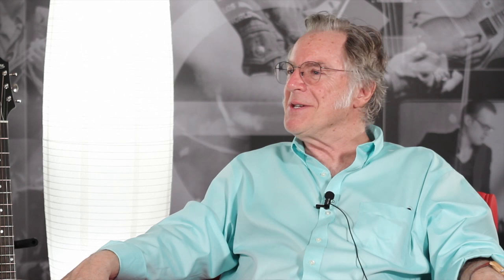John Sebastian Visits Epiphone Headquarters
The legendary John Sebastian of Lovin' Spoonful fame dropped by Epiphone Headquarters in Nashville to talk about his Masterbilt guitar, the inspiration for his song "Nashville Cats," and more.